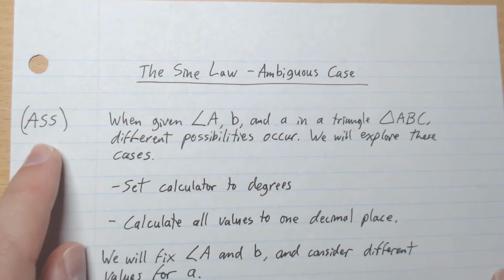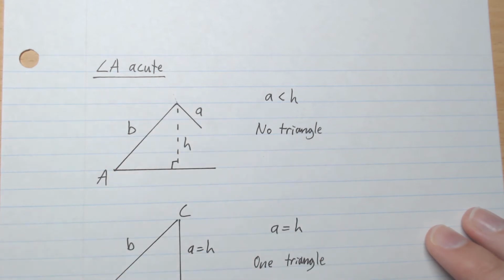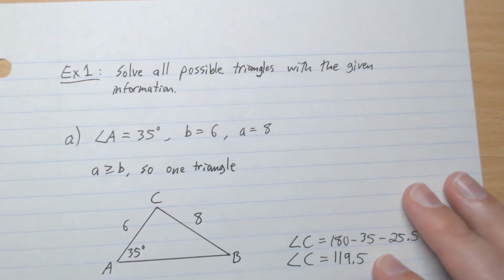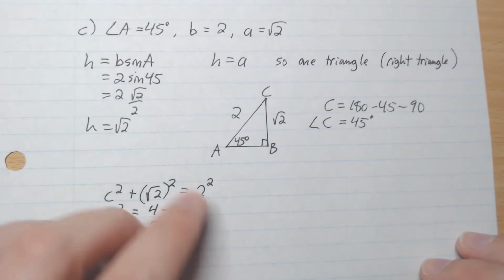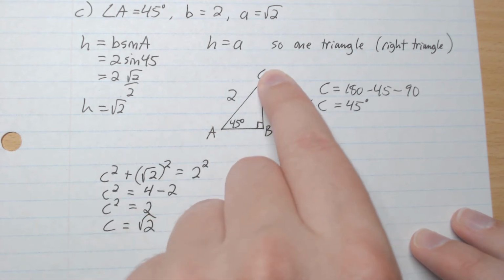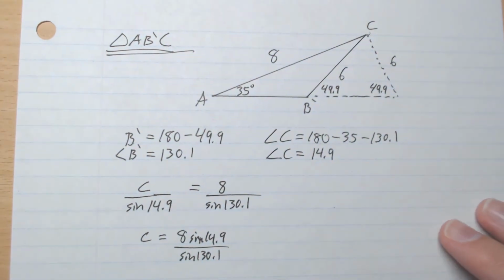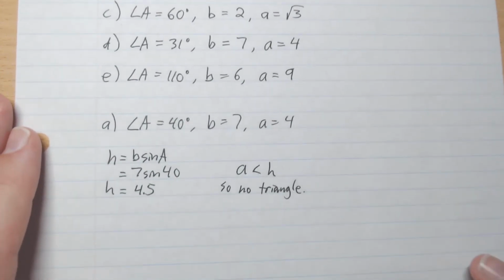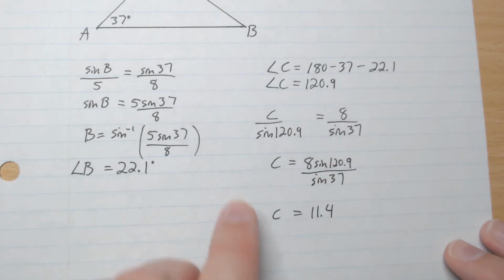Pre-Calc 11 - 812 - The Sine Law - Ambiguous Case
Pre-Calculus 11 - 812 - The Sine Law - Ambiguous Case